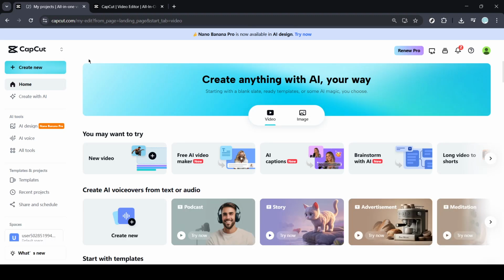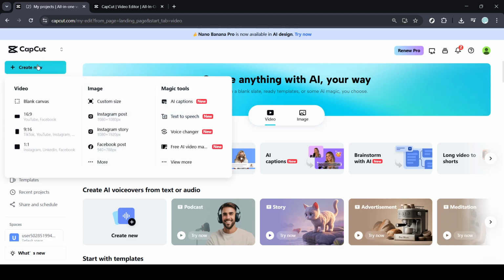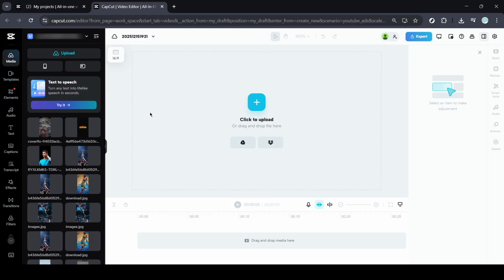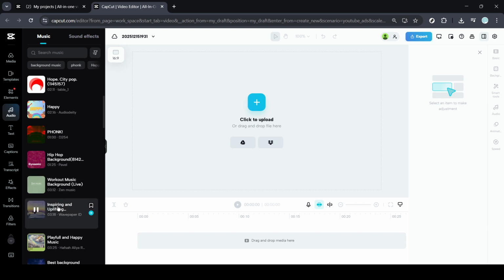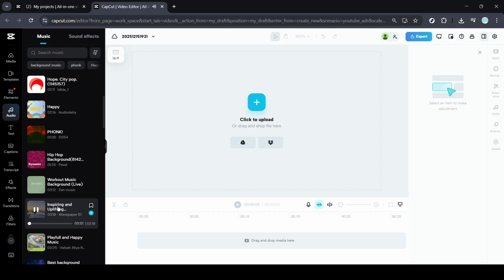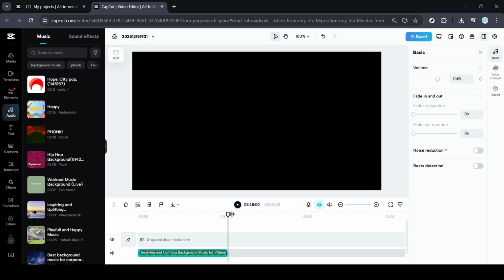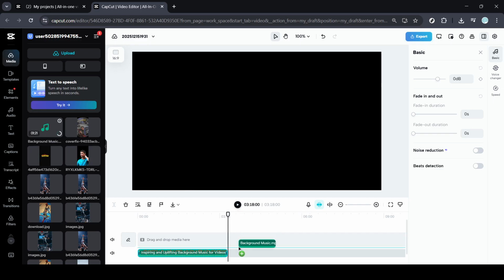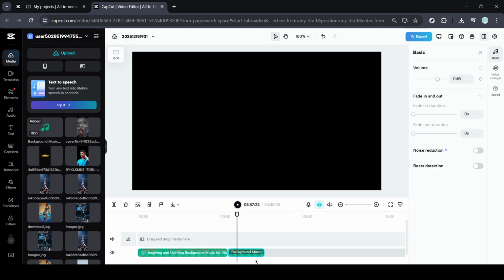How To Add Music In CapCut (Tested)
In this video, we discuss the best methods for importing background music and utilizing CapCut sounds to set the perfect mood. We show you how to master audio editing with tips on beat matching and using fade in fade out controls for seamless transitions.

00:00 Intro
00:05 Open CapCut and Create New Project
00:22 Set Aspect Ratio to 16:9
00:42 Use CapCut's Built-in Audio Tools
01:03 Drag and Position the Audio Track
01:33 Upload Your Own Music
02:01 Tips on Using Your Own Music and Rights
02:12 Summary of Steps